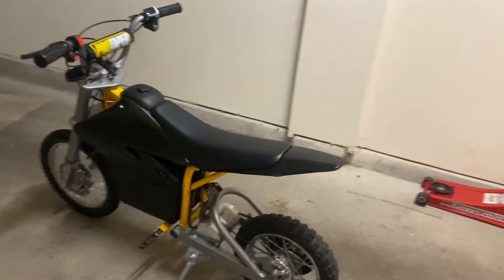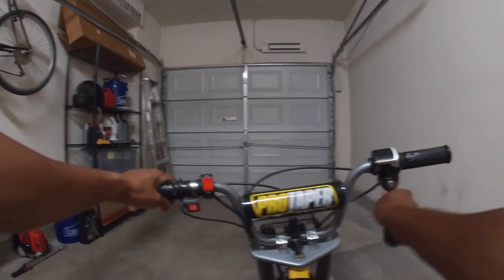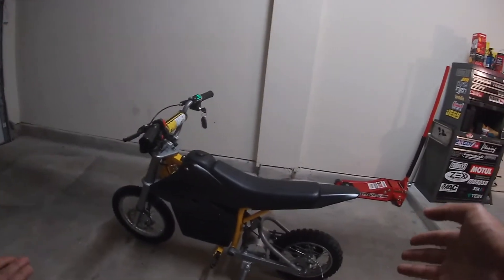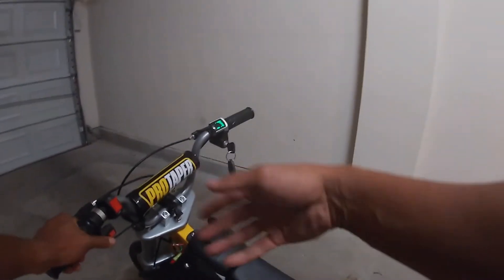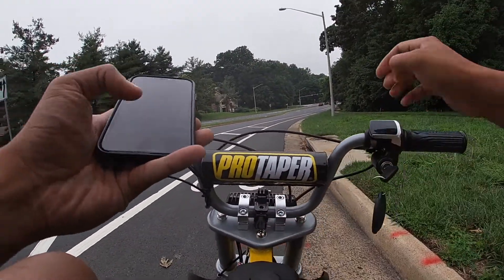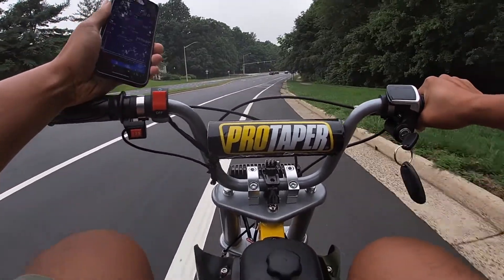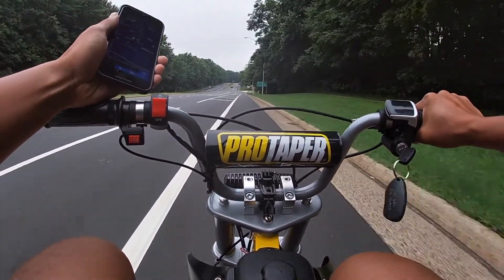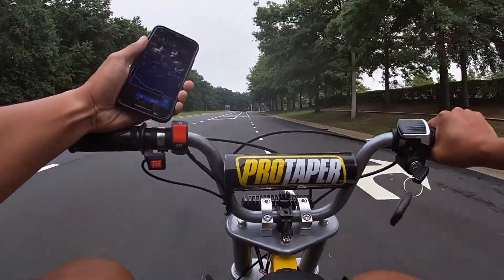Razor MX650 to MX2000 Conversion Part 4 | Kunray 2000W 48V Brushless Motor Top Speed Test MPH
Finally got a chance to test ride my Razor MX650 with the Kunray 2000 Watt 48 Volt Brushless Motor Kit installed. Still running SLA (Sealed Lead Acid) batteries at this point, but I just wanted to make sure it's a fair comparison with the previous set-up (with the Fast Scooters Over-volt controller) and a 13-Tooth sprocket. Will be doing more update videos later when I get the battery upgrade and get more amperage to maximize this kit's potential.

My build list (as of this time):
Razor Dirt Rocket MX650 Electric Bike
Mighty Max 12V 12AH SLA Battery
KUNRAY 2000W 48V
Fast Scooters 55-Volt Charger
13-Tooth 25H Sprocket
DNM 165mm Rear Shock
Pro Taper 8.6" Handlebar Pad
FOX Racing decal